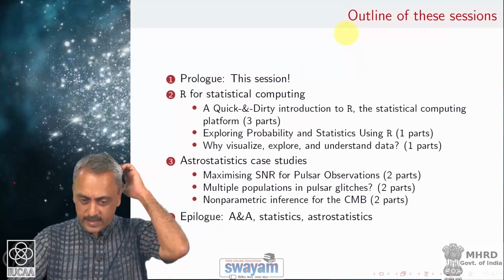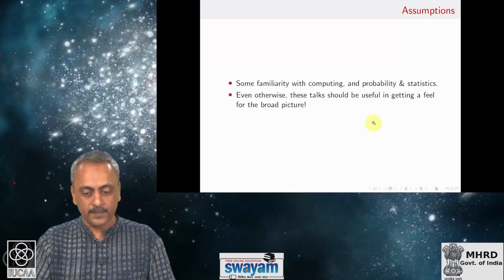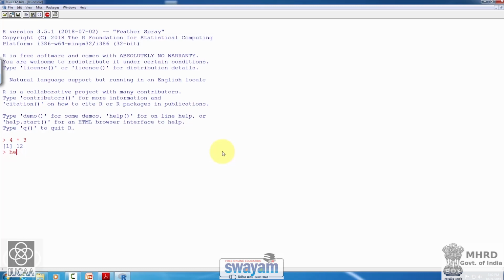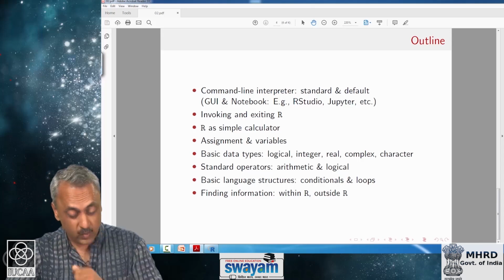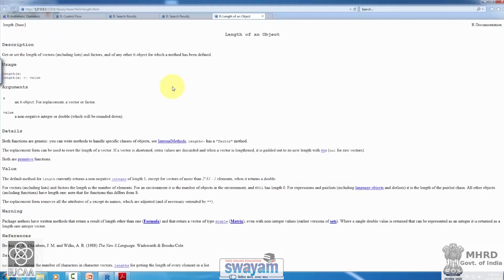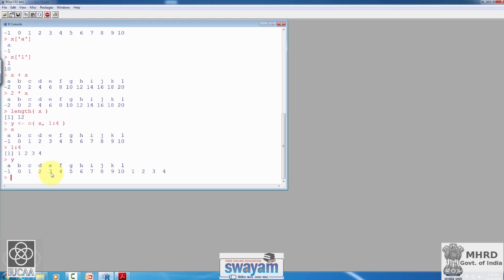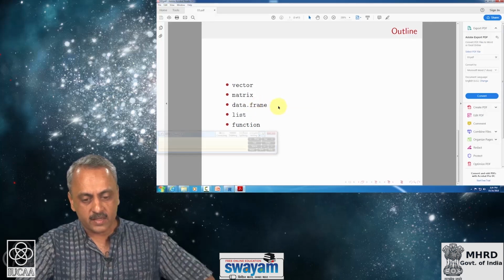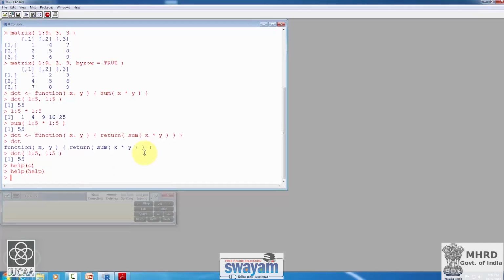Chapter 11.1: Astrostatistics – I: introduction to R | Mihir Arjunwadkar